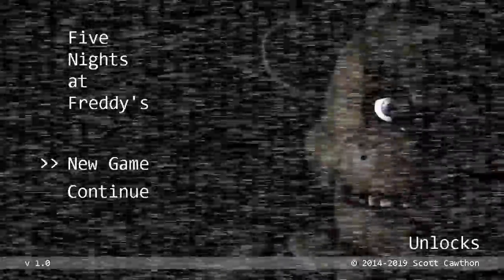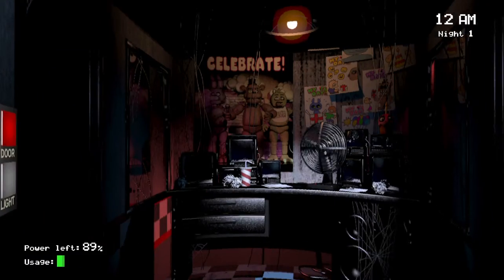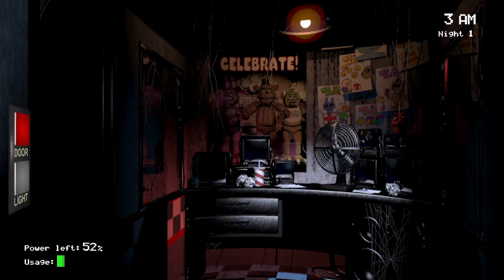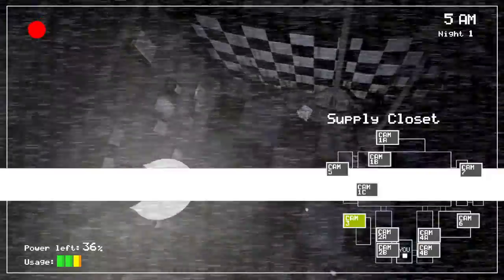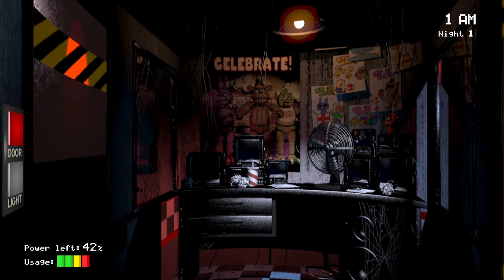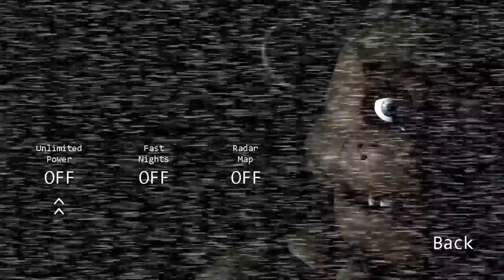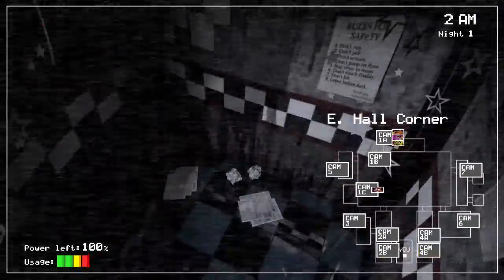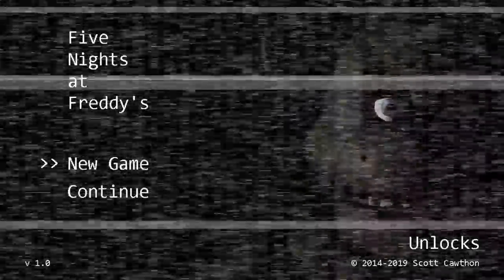Five Nights at Freddy's PS4 Part 1